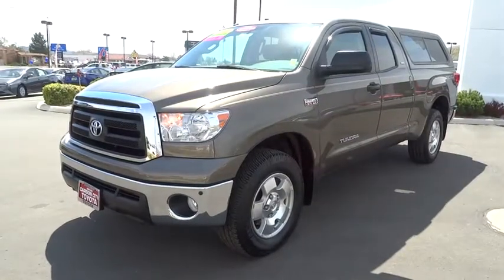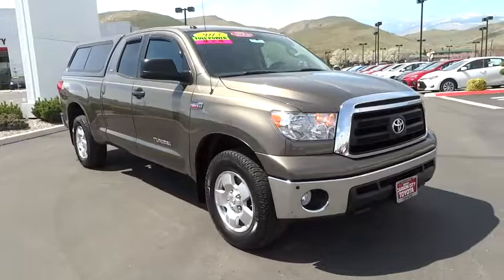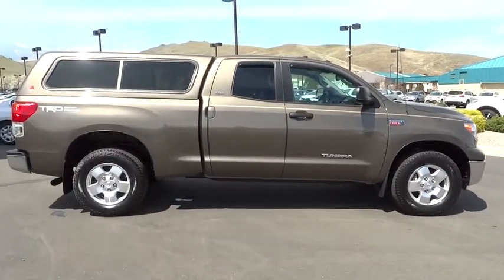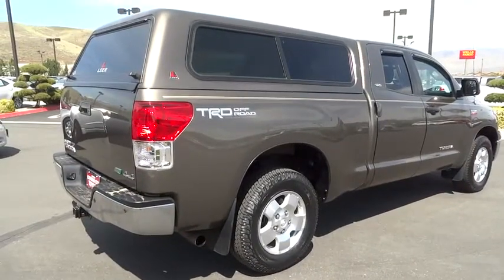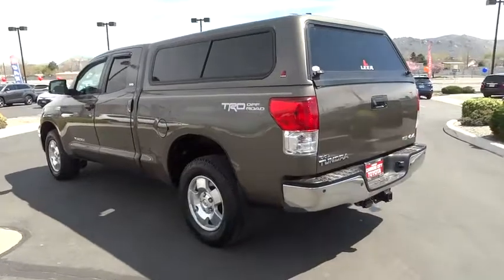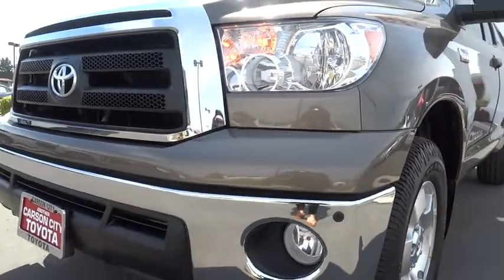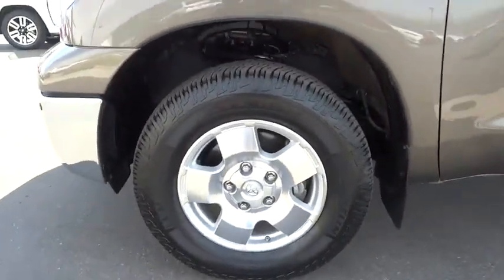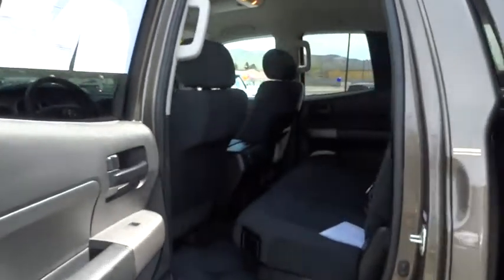2013 Toyota Tundra Carson City, Reno, Northern Nevada, Dayton, Lake Tahoe, NV 140698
2013 Toyota Tundra

Come see this 2013 Toyota Tundra Base. Its Automatic transmission and Gas/Ethanol V8 5.7L/346 engine will keep you going. This Toyota Tundra features the following options: Windshield wiper de-icer, Vehicle stability control, Variable intermittent windshield wipers, Urethane tilt 4-spoke steering wheel w/column shifter, Trapezoidal multi-leaf live axle rear suspension w/staggered low-pressure nitrogen gas shocks, Trailer sway control, Tire pressure monitor system, Tailgate assist, Split fold-up rear seat, and Smart stop technology. Test drive this vehicle at Carson City Toyota, 2590 S Carson St, Carson City, NV 89701.